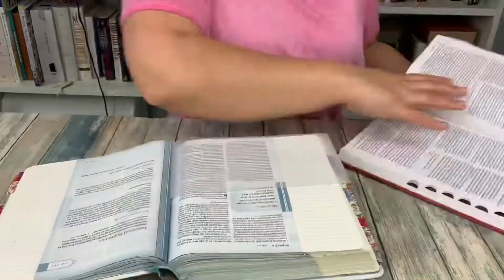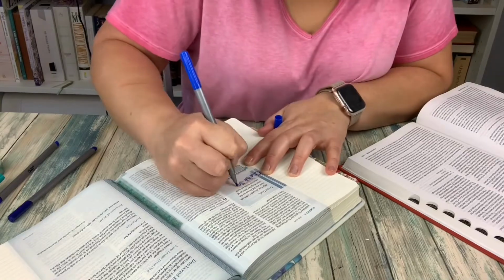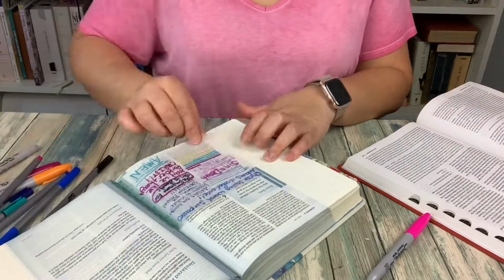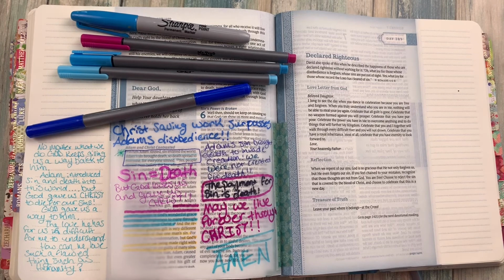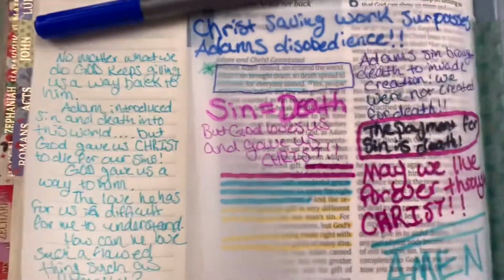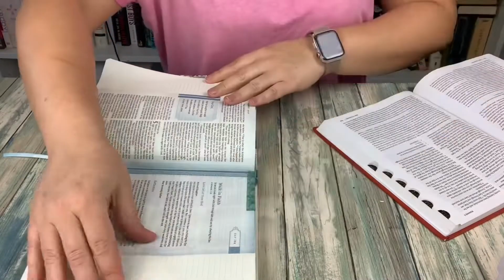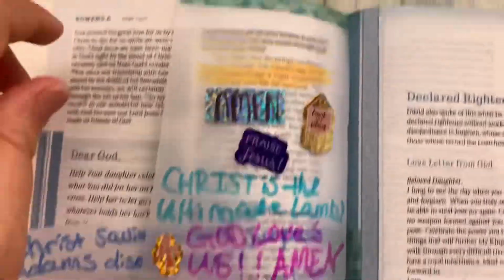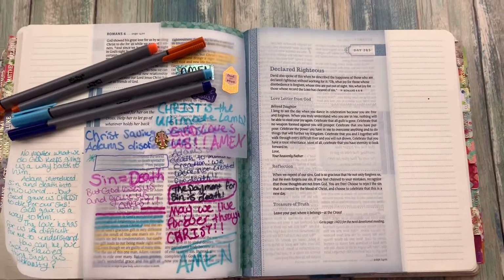Tracing Paper Bible Journaling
Have you ever used tracing paper in Bible journaling? You should!

It’s then so it doesn’t bulk up your Bible and it’s transparent so you can see the scripture underneath your Bible journaling.

Bible I am using:

Pens I am using:

Highlighter’s I am using:

Links to Merchandise and ways to help.

I have been asked several times for this info I am NOT asking or expect anything but several people have asked how to contribute this way.

PACKAGES: Annie Hege
                        110 N State St #2155